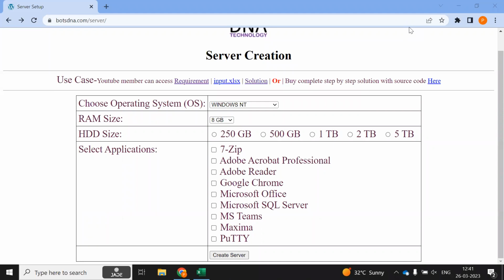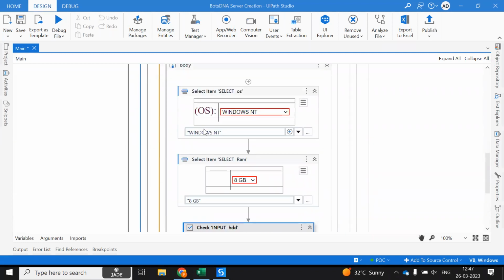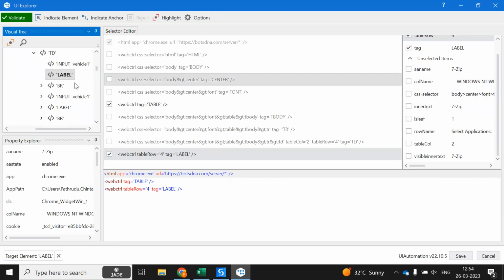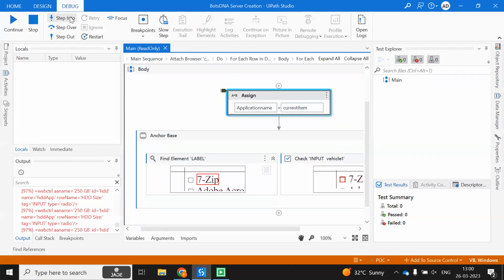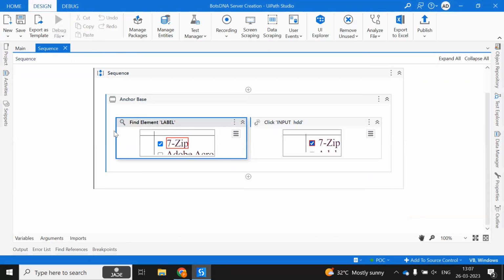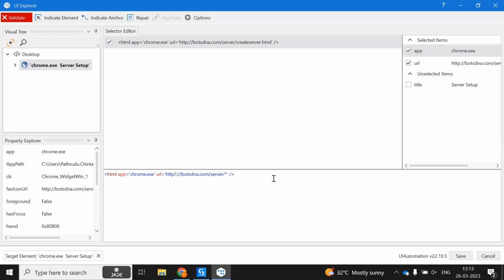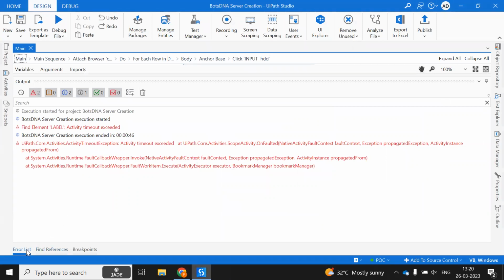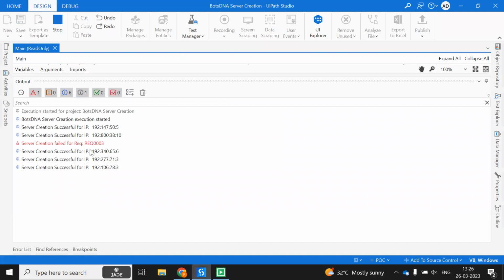BotsDNA Server Creation Solution - English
Step by Step solution for implementing Server Creation use case.